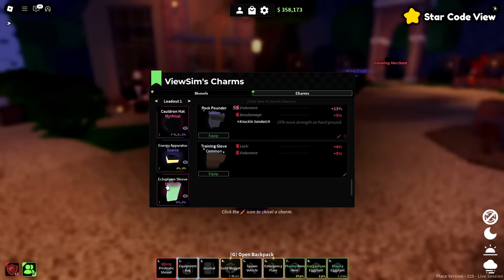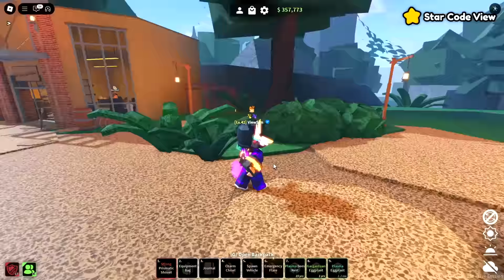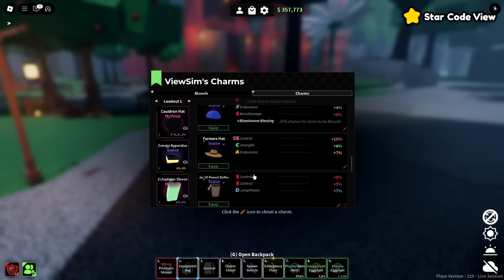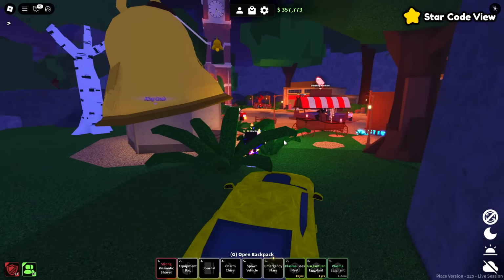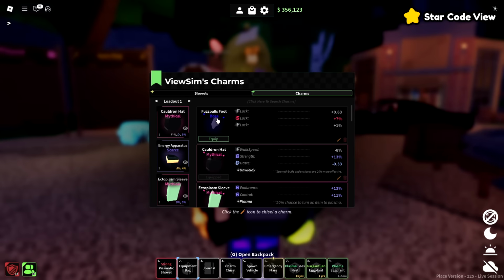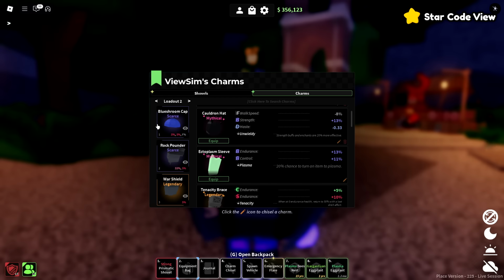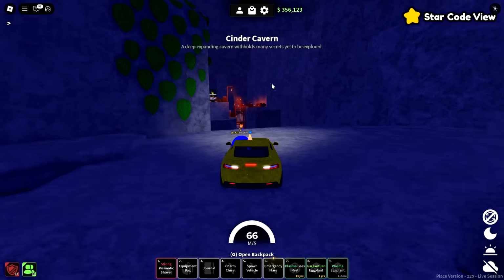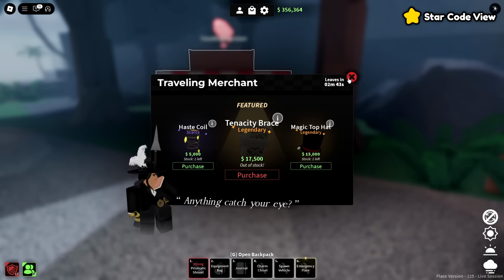The Best Charm Progression Guide in Roblox DIG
The Best Charm Progression Guide for New Game ROBLOX DIG

⭐Use Star Code 'View'⭐ when buying Robux! ♥ Thank you for supporting me

My username is "ViewYT"